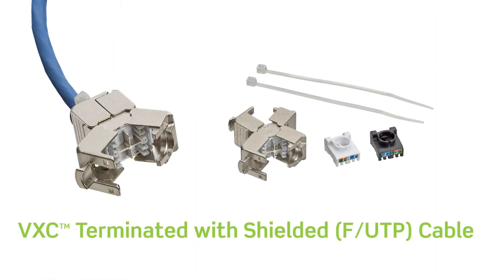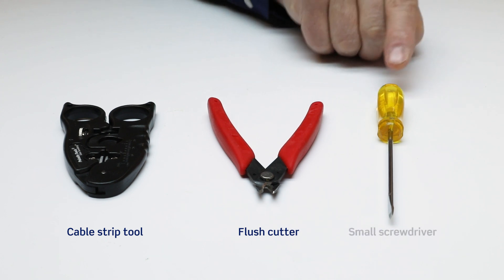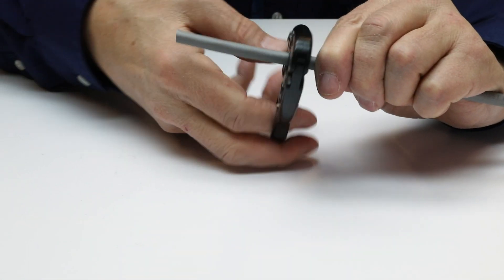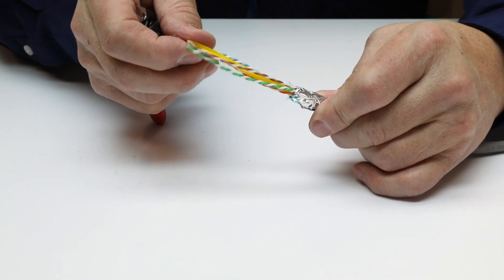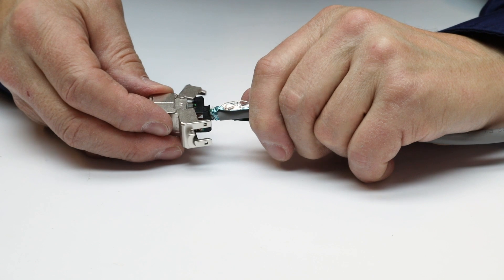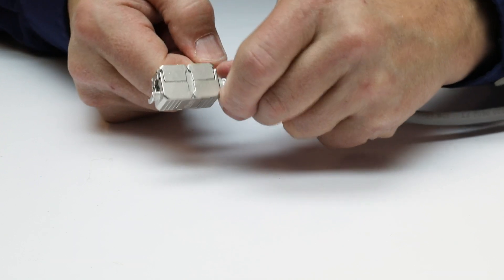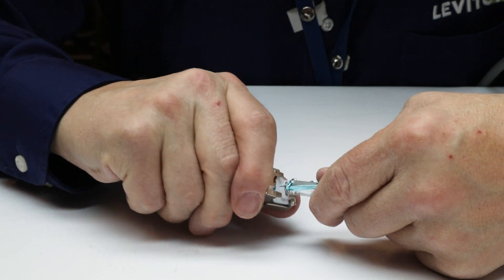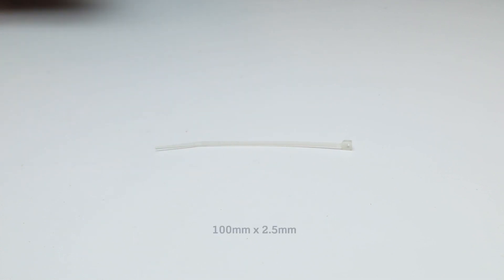Leviton VXC™ Coupler: Terminated with Shielded (F/UTP) Cable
The Leviton VXC™ Coupler is a cost-effective cabling solution for installing WAPs, cameras, or other IoT devices. In this termination demonstration, the coupler connects two pieces of Cat 6A shielded cabling, giving installers the ability to install and test a permanent link or MPTL, while keeping the flexibility to fine-tune the placement of the final device. No proprietary tools required.